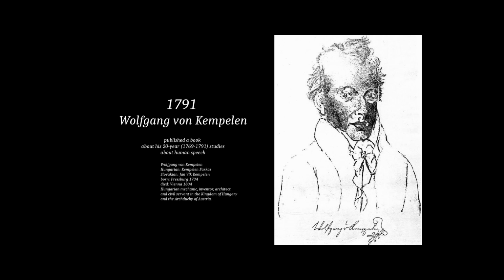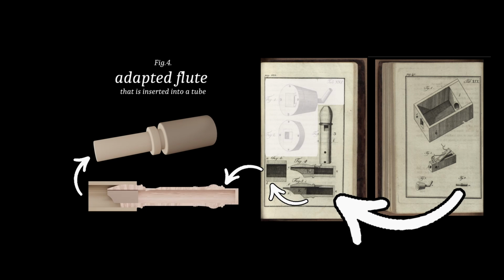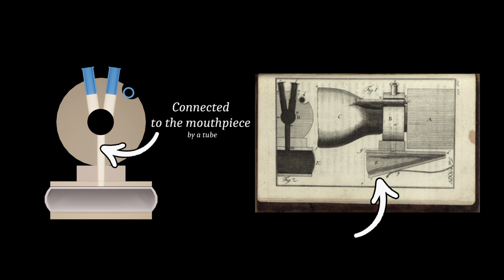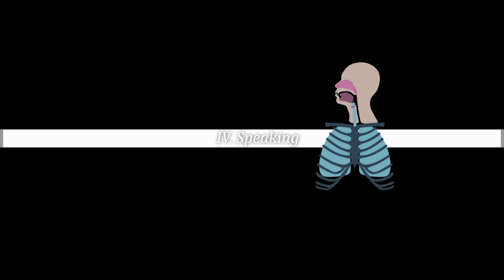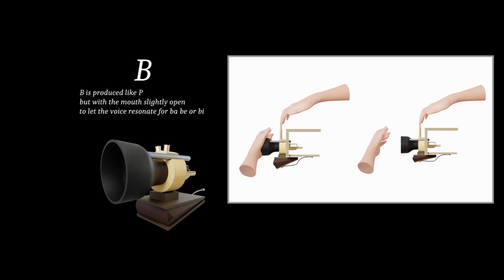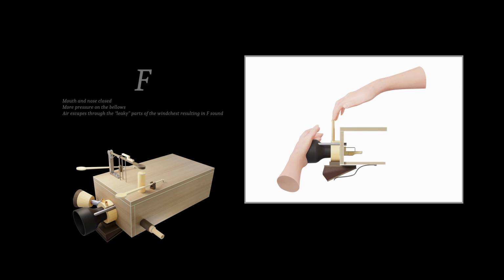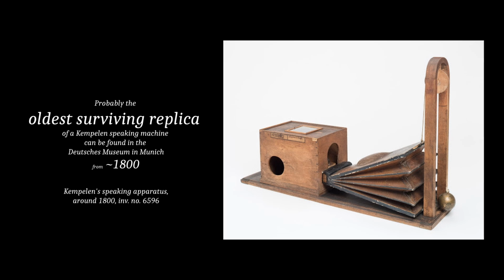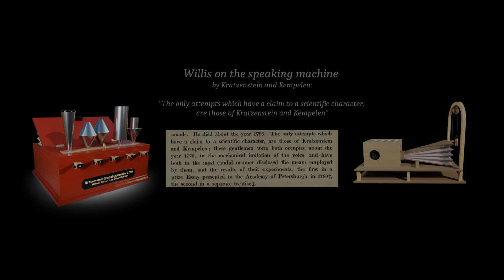1st Speaking Machine (Wolfgang von Kempelen 1791) - Speech synthesis - How it works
I. human speech
II. The Speaking Machine construction
III. Operating instructions (How to play)
IV. Speaking (A,B,C,D, )
V. Kempelens No. 1
VI. Replicas (Hindenburg, Munich, Wheatstone)
VII. Speaking machine after-effects (Robert Willis Free Reed Experiments)

RESEARCH:
Speaking Machine by Kempelen:

TEXT:
Wolfgang von Kempelen: Mechanismus der menschlichen Sprache nebst der Beschreibung seiner sprechenden Maschine, Wien:  1791

(Hindenburg, Carl Friedrich)
Ueber den Schachspieler des herrn von Kempelen. Nebst einer Abbildung und Beschreibung seiner Sprachmaschine.

Von Kempelen's contribution to the theory of acoustic articulation

Verfasser/ Verfasserin
Pompino-Marschall, Bernd

Erschienen
Graz : Universitätsbibliothek Graz, 2004

Wolfgang von Kempelen
MECHANISMUS DER MENSCHLICHEN SPRACHE
Herausgegeben von Fabian Brackhane, Richard Sproat & Jürgen Trouvain
Transliteration und Kommentierung Fabian Brackhane
Englische Übersetzung Richard Sproat

Kempelen
műcsarnok /Kunsthalle, Budapest, 24 march – 28 may 2007

The Art of Voice Synthesis
symposium, expert meeting, workshop & concert
11 – 12 – 13 May 2016, Amsterdam

Von Kempelen et al. – Remarks on the history of articulatory-acoustic modelling
DOI:10.21248/zaspil.40.2005.263
Authors:
Bernd Pompino-Marschall

Wolfgang von Kempelen
Computer Timeline

On vowel sounds, and on reed organ pipes
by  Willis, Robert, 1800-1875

OKALTRAKTMODELLE IM 18. JAHRHUNDERT:
KEMPELEN VS. KRATZENSTEIN
Fabian Brackhane

Die linguistische „Sprachorgel“
Über die Verbindung von Orgelbau und Sprachsynthese
Von Fabian Brackhane, Herford

A Review of Articulatory Speech Synthesis
Authors: Pertti Palo
Indiana University Bloomington

Kratzenstein, Christian Gottlieb: Tentamen resolvendi problema ab Acad. Petropolit. 1780 propositu qualis sit natura litterarum vocalium a, e, i, o, u

REPLICAS (3D Model Templastes):
1784 Hindenburg:

YOUR TIME

Michael

00:00 Intro
00:51 Mechanism of human speech
02:03 Speaking Machine construction
08:16 Operating instructions
09:31 How to speak
16:16 Speaking machine No. 1
18:09 Replicas
20:53 Robert Willis Free Reed Experiments